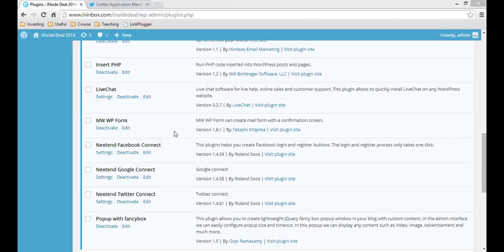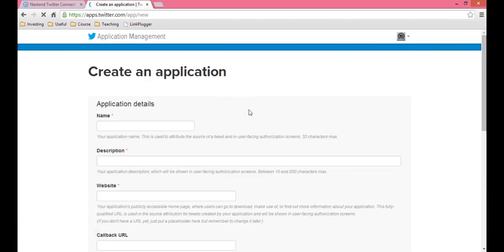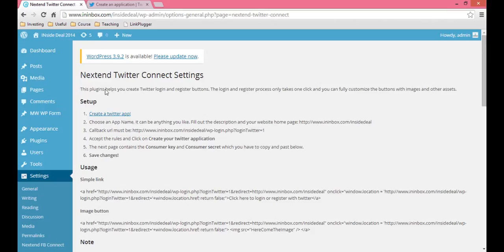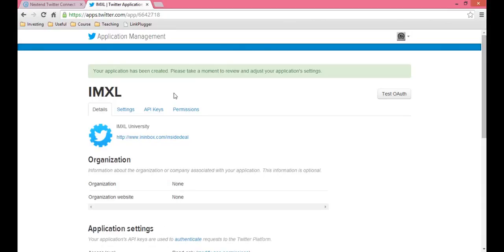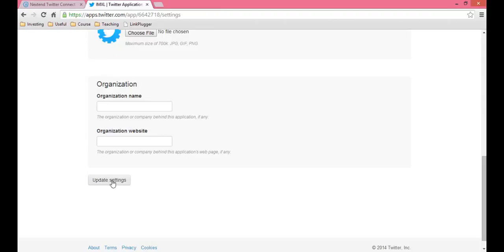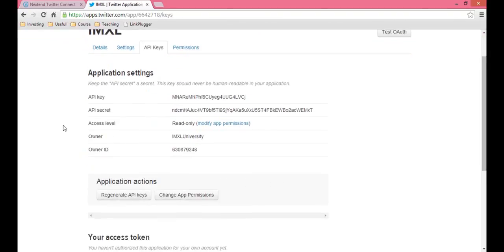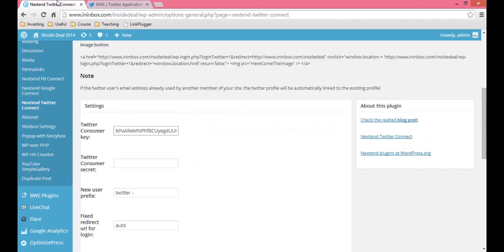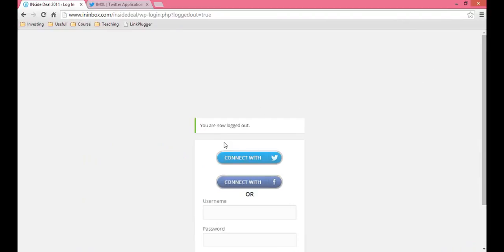009 How to Setup a Twitter Login Button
How to Setup a Twitter Login Button